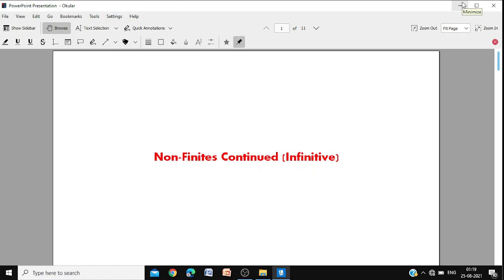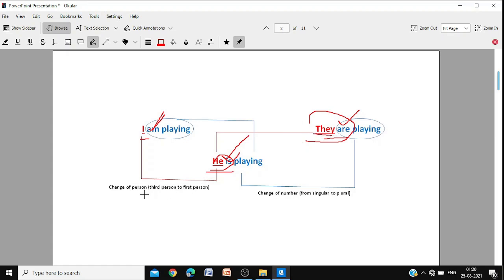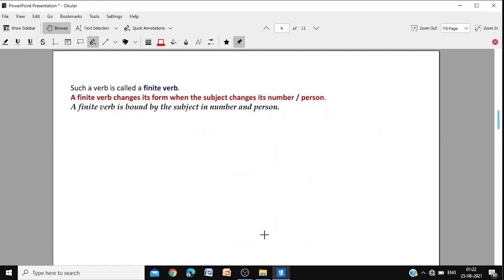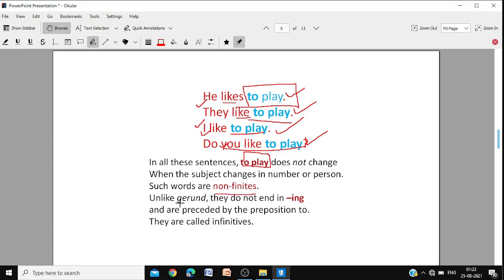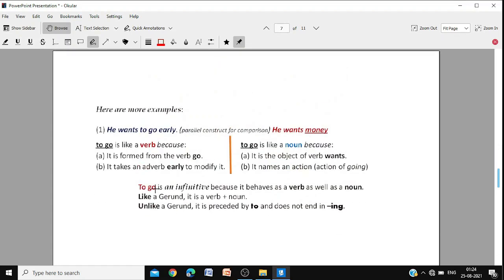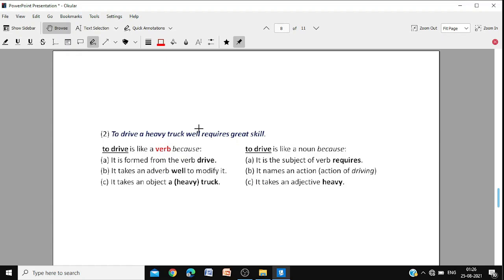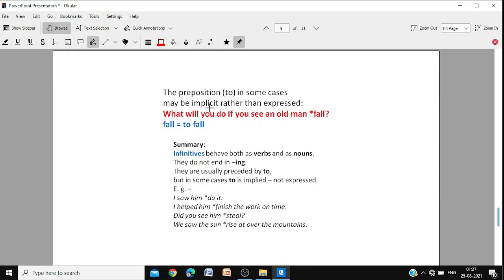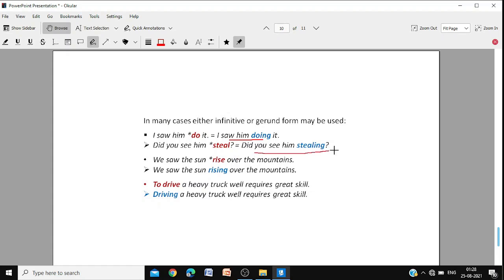Infinitives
Infinitives: Non finites